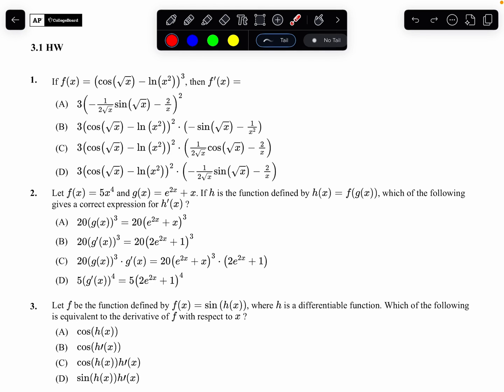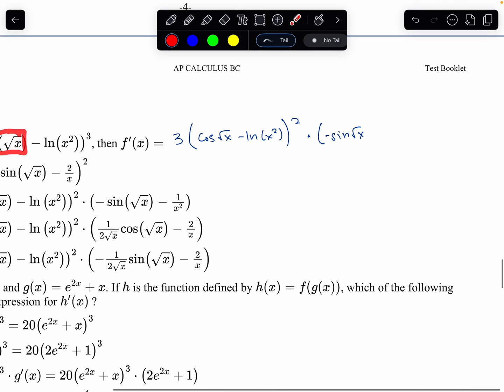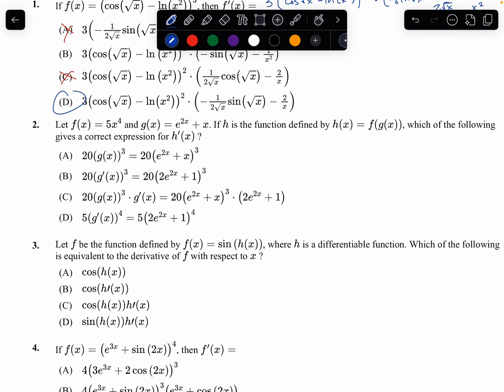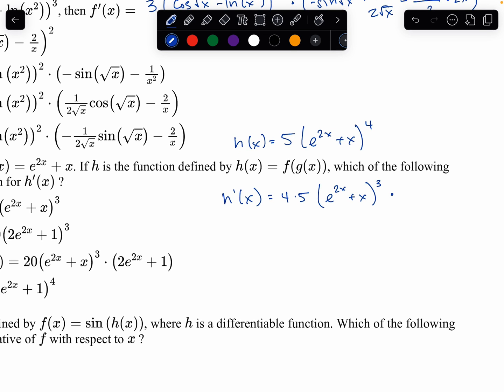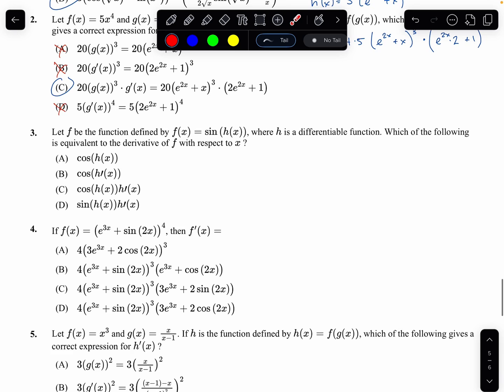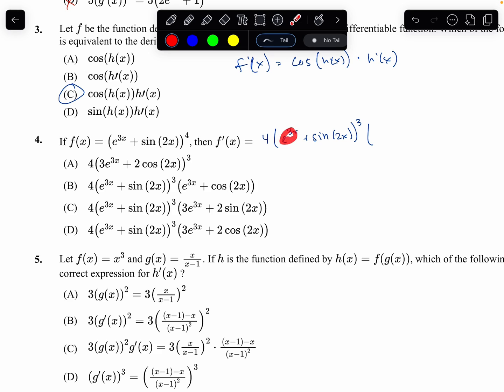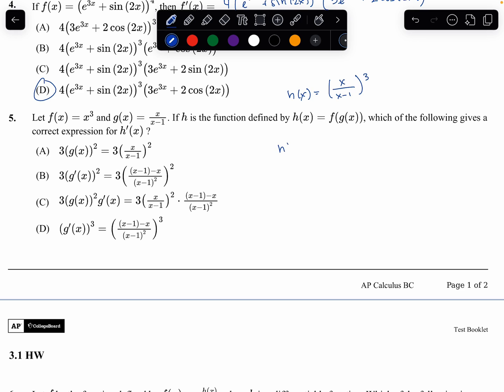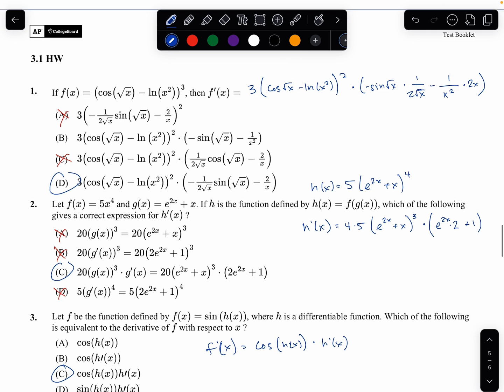3.2 HW Part 2